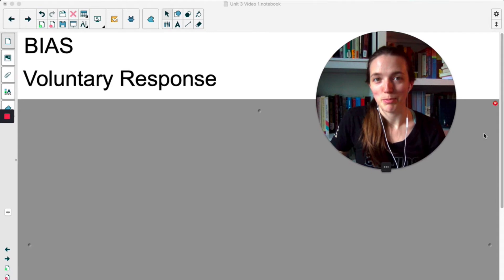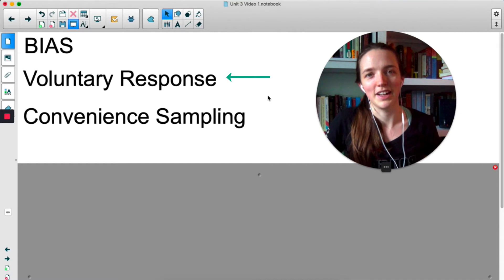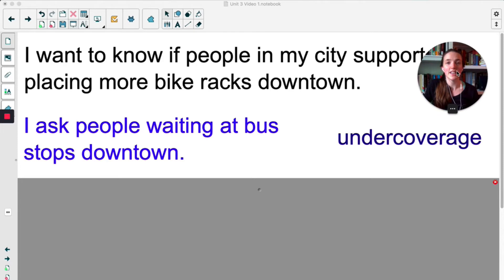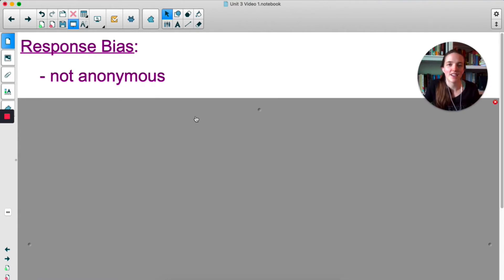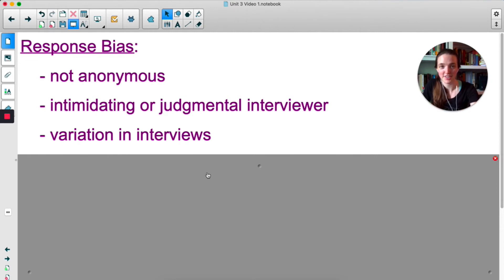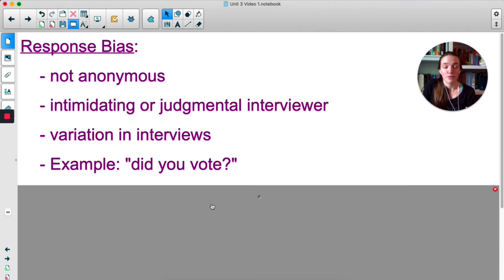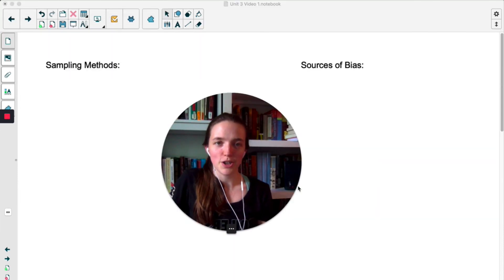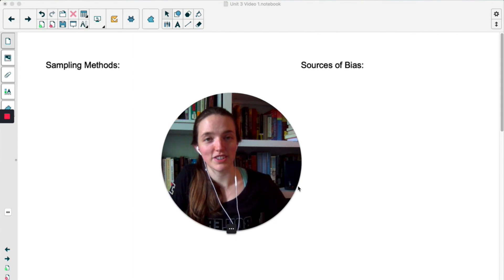Unit 3: Sampling Methods and Bias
The last video was getting a little long, so here's the second part ... sources of bias we need to look out for when sampling!

RESOURCES -
Guided Notes:  I'm not using any specific guided notes here ... but you might want to jot some things down.

SHOUT OUTS -
Parks and Recreation (NBC) for being The Office that never got bad.
Lie Witness News by Jimmy Kimmel (ABC) for bumming me out.